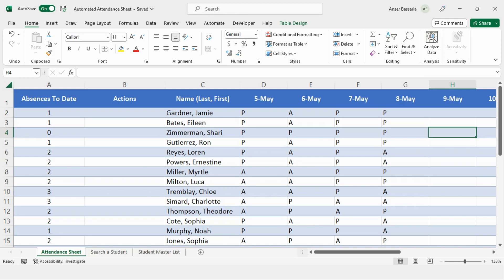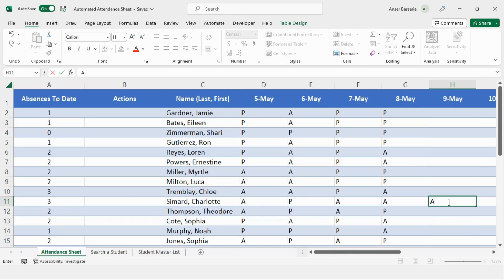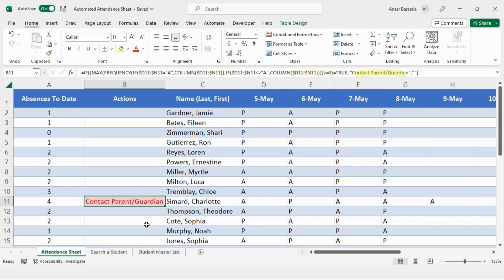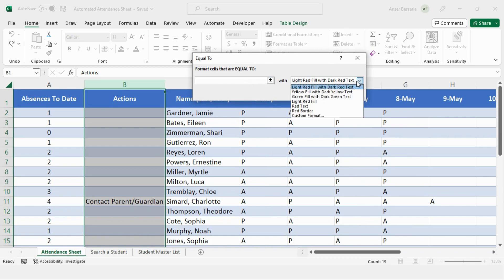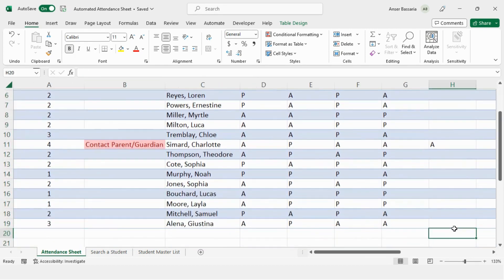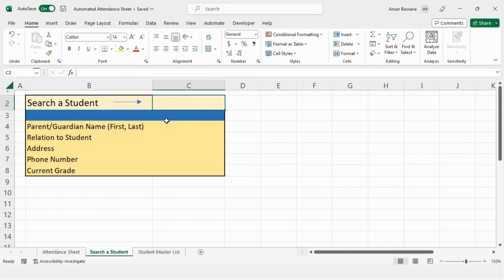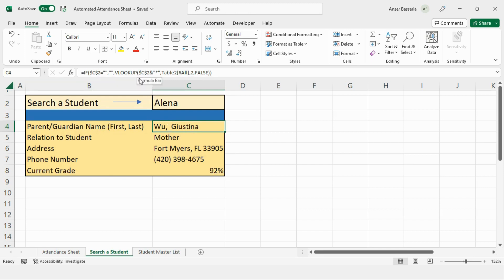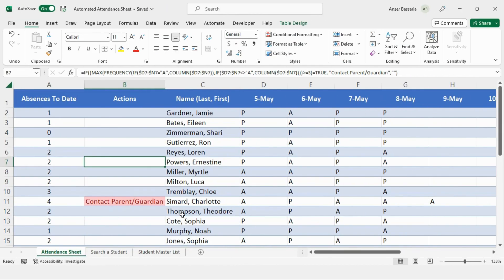Get Notified When a Value Occurs N or More Times + A VLOOKUP Trick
Keep an eye on your data in Microsoft Excel with this simple notification rule. Monitor when a value appears n or more times in your spreadsheet using this helpful tip. Plus, learn a VLOOKUP trick to add even more value to your notifications! Keep your data organized and up to date with this quick and easy guide.

This video will provide an overview of the following topics, using a class attendance sheet as an example:

1) How to receive notifications whenever a value occurs N or more times, successively
2) How to conditionally format based on the text in a cell
3) How to perform partial searches with VLOOKUP

Below is the formula that was discussed in this video:

=IF((MAX(FREQUENCY(IF($D7:$N7="A",COLUMN($D7:$N7)),IF($D7:$N7 (Not Equal To) "A",COLUMN($D7:$N7))))=3)=TRUE, "Contact Parent/Guardian","")

** in order to write "not equal to" in Excel, you can use opening and closing angled brackets.

$D7:$N7 : The range which may contain the value I am looking for. In my case, I am looking to fin when the value ‘A’ occurs three or more times, and the attendance is taken in the range $D7:$N7

A : I am looking to see if a student is absent three or more times in a row. An absence is noted when a cell in the selected range contains the value ‘A’

3 : I want to be notified whenever this value occurs 3 or more times

Contact Parent/Guardian : If the condition is met, I want the cells which contain this formula to return this text.

**The highlighted parts are those which must be modified according to your Excel file.